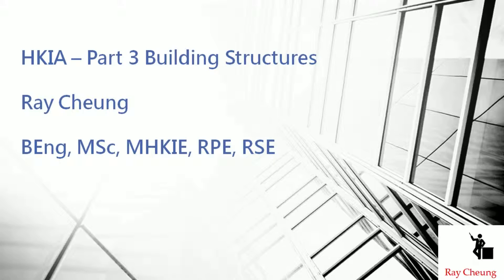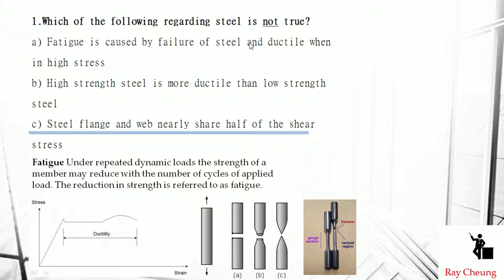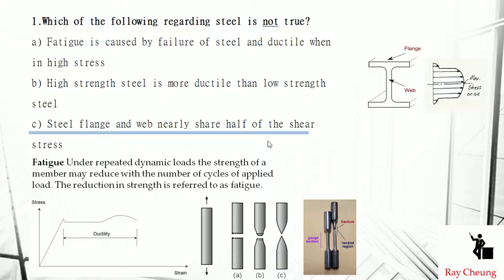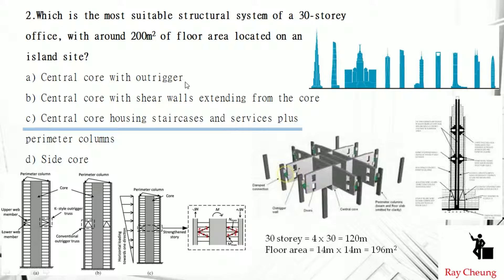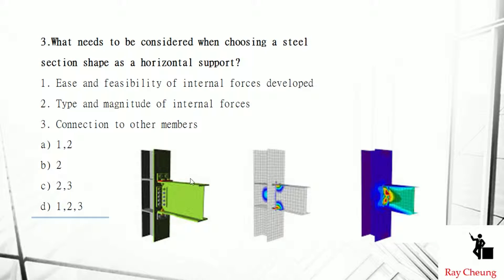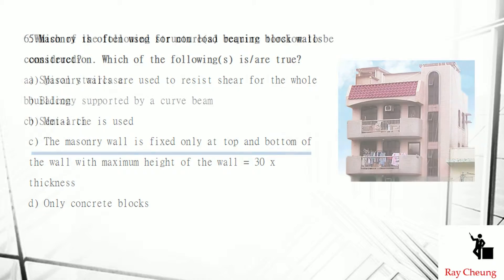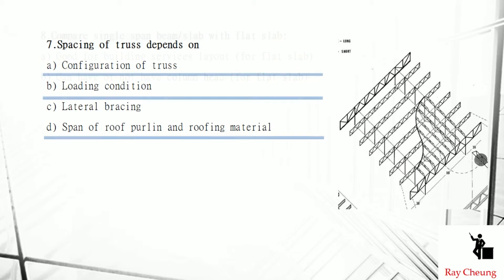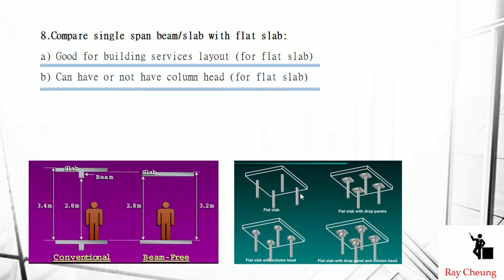HKIA Building Structures (1)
To show you how to do multiple choices when you sit the Paper 3 Building Structures of Professional Assessment. The exam covers 10 important topics, such as appropriate structural systems, basic structural systems, composite structural systems, connections, load calculations, geotechnical and foundation design, curtain walls and cladding systems, economics, code requirements, building additions and renovations.

My advice of passing the exam is to understand the questions, think about some samples in Hong Kong, understand the basic structural principles and eliminate some impossible choices. Then, you can get a pass.

It is noted that I am very happy to see my students who attend my classes, watch my videos and understand basic principles, can handle exam questions easily.